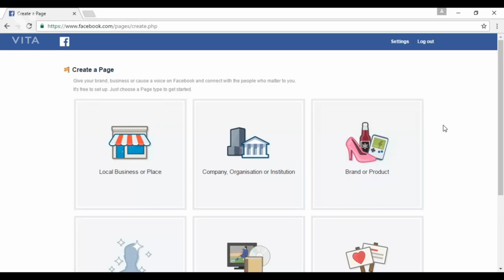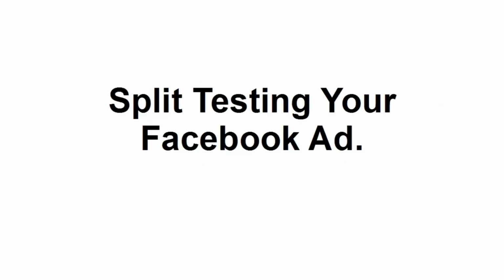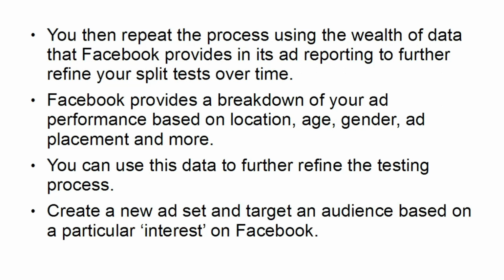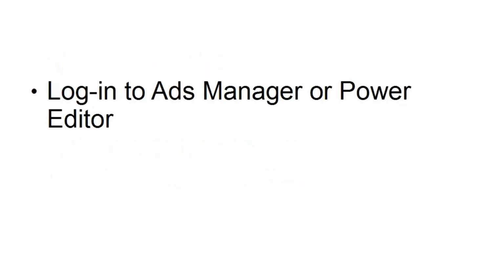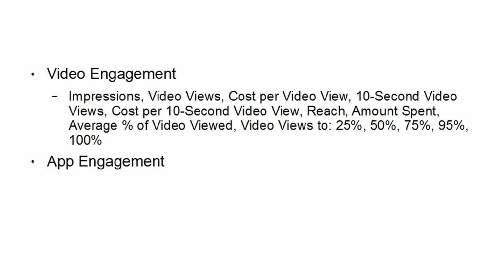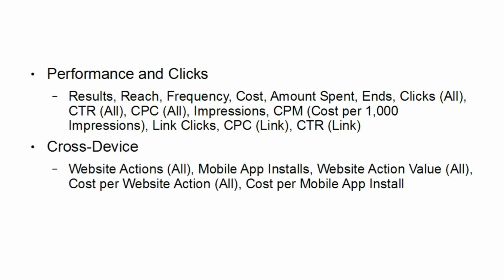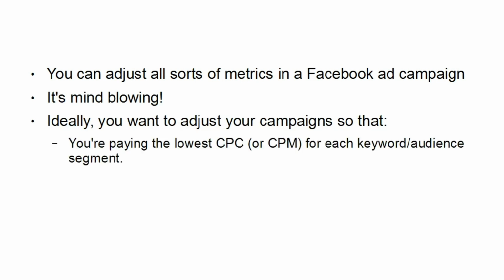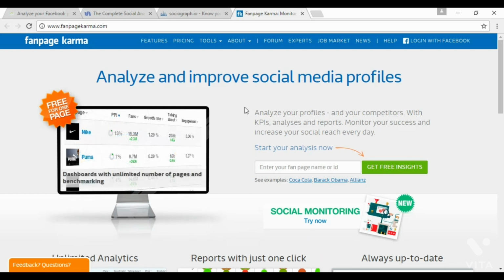Earn 75000 Monthly with facebook cash Bandit100%free (part4)Part time job / freelance / Workfromhome